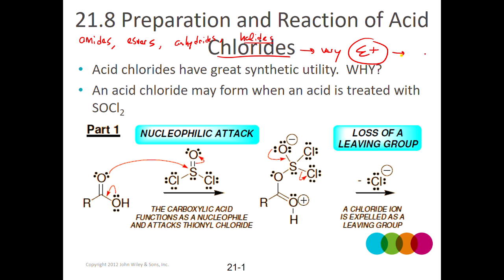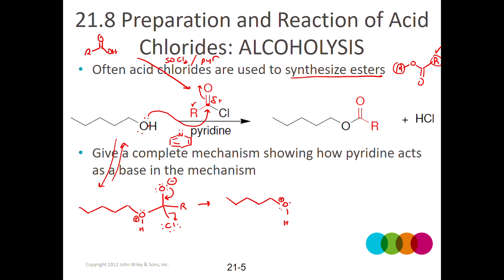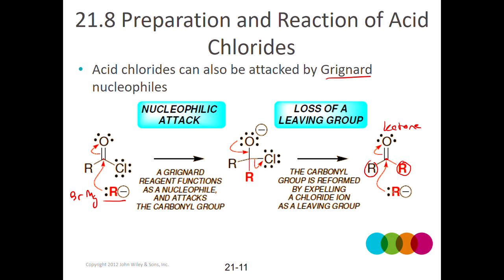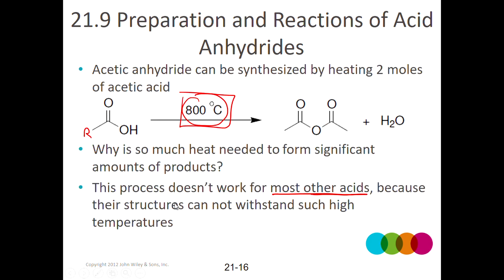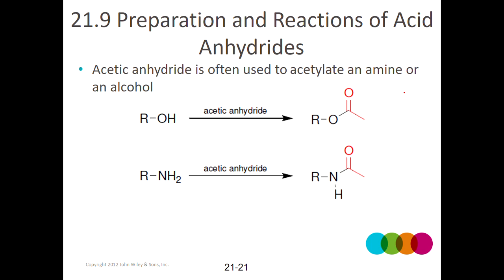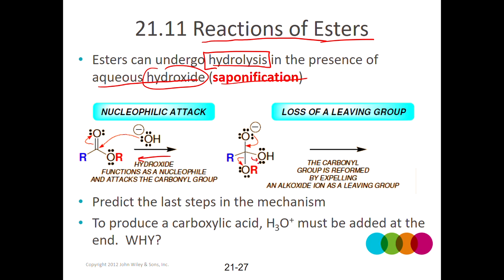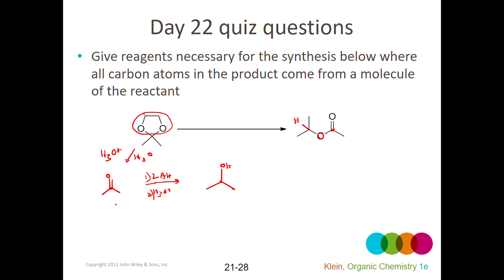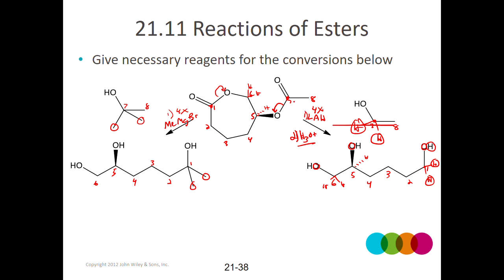Day 22 streamed lecture: preparation and reaction of acid chlorides, acid anhydrides, and esters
preparation and reactions for acid chlorides, acid anhydrides, and esters